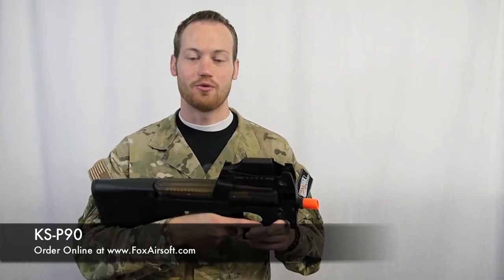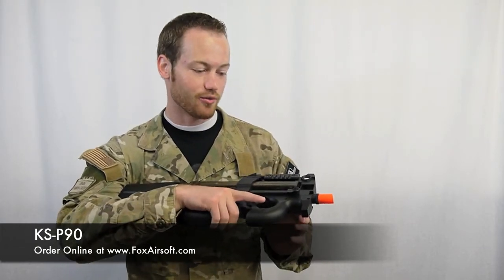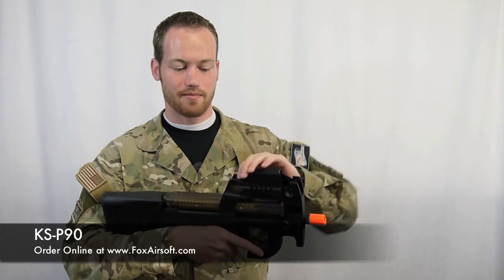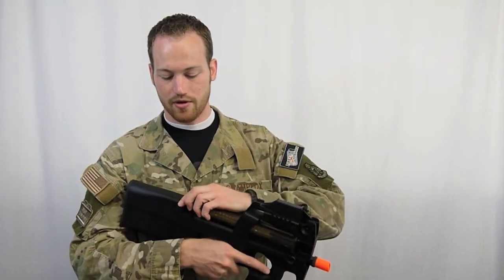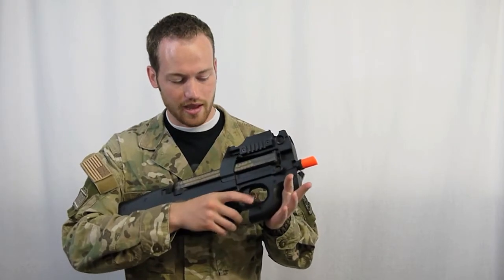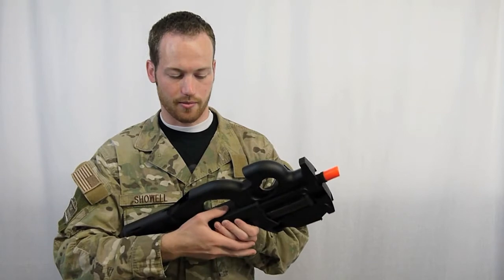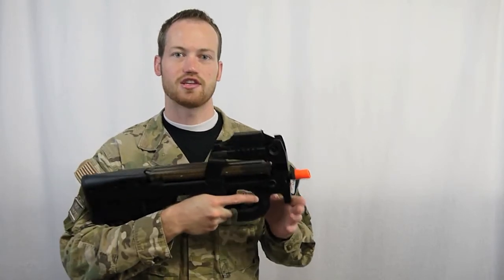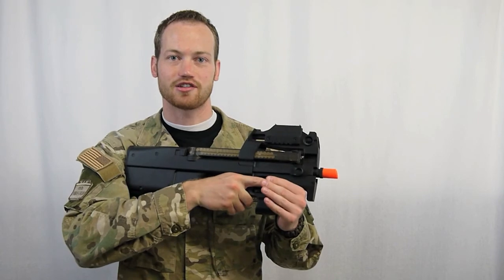KS Airsoft P90 Electric Airsoft Gun Review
KS Airsoft P90 Electric Airsoft Gun is a sweet fun perfectly set up for some close quarters airsoft!

Fox Airsoft
10244 S Progress Lane
Parker CO 80134